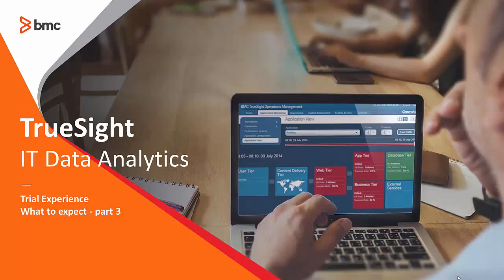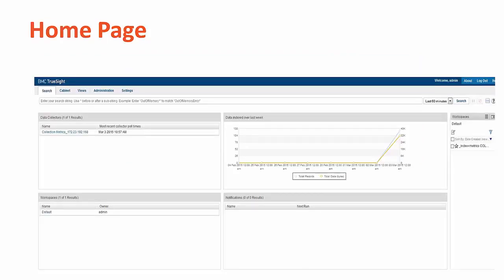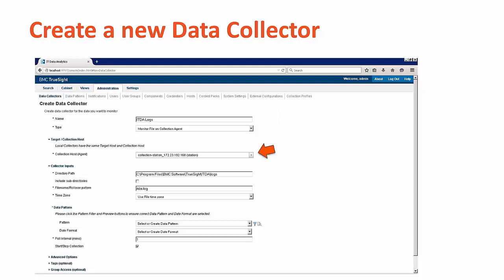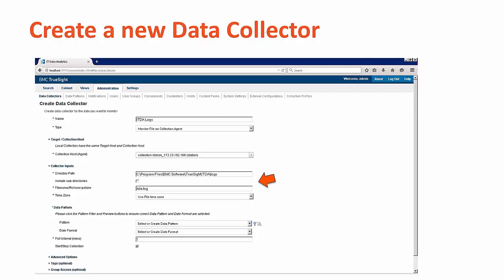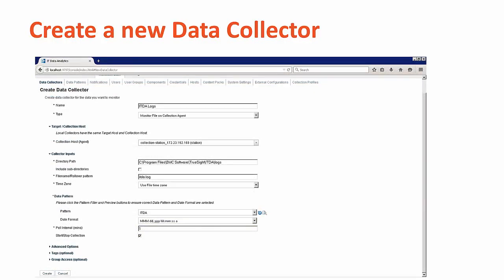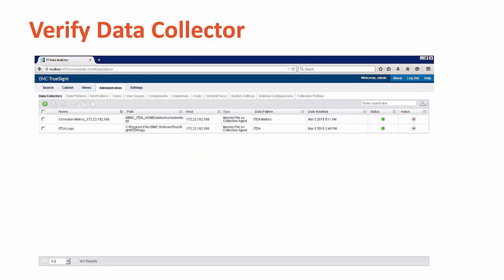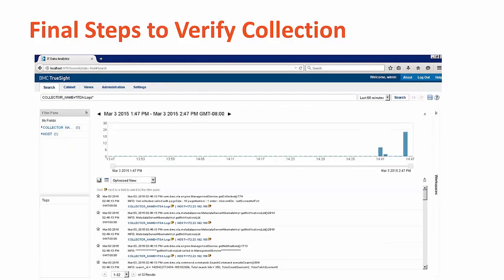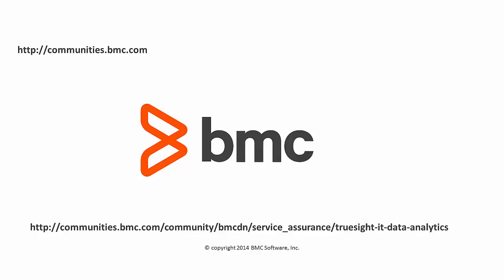BMC TSOM: How To Set-Up ITDA Post-Installation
Check out this short 5 minute set-up guide for TrueSight IT Data Analytics. This video will cover these topics: describing and importing Content Packs, setting up data collectors and running simple queries. Once the set-up is complete, we will walk you through performing basic tasks.